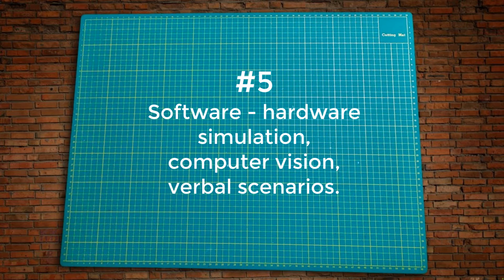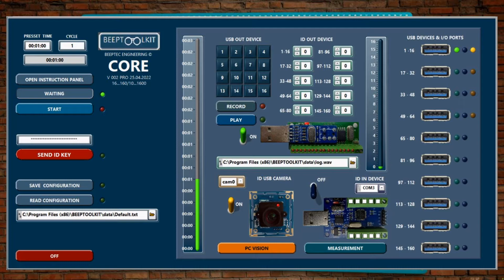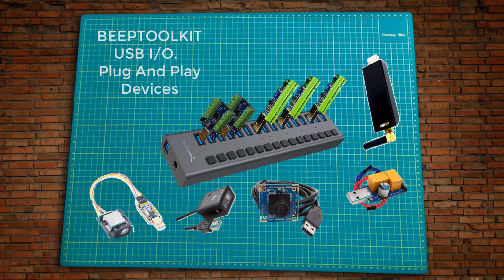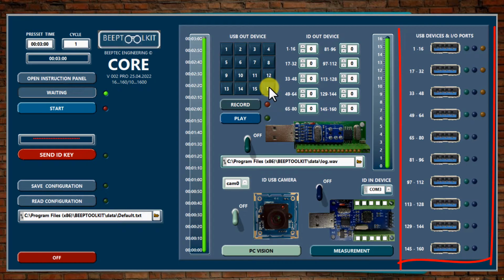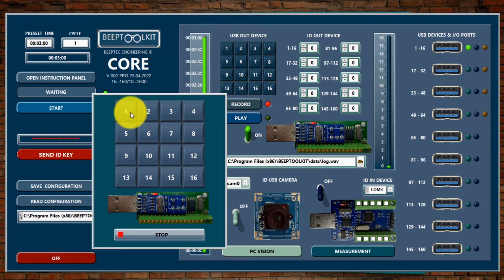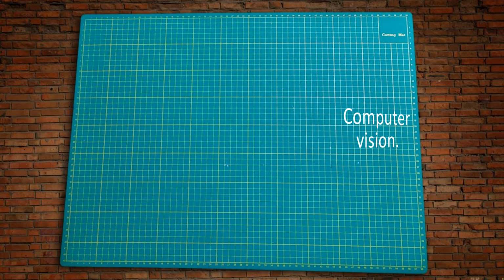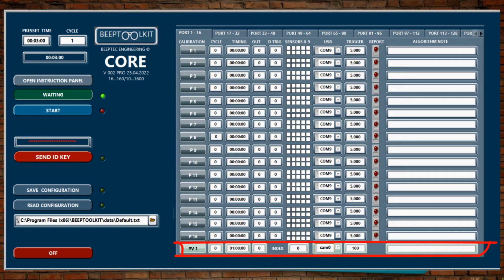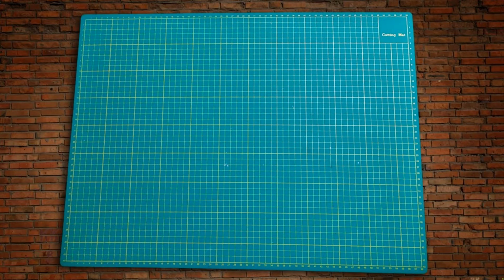Beeptoolkit - Big Upgrading.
❓Are you a developer of Automation, Robotics or Smart systems?
For the first time - the BEEPTOOLKIT hardware and software platform based on a PC running Windows 10 iOT / LTSC.

This is not just a desktop PC, tablet, SBC or Stick, it is a IDE software-hardware environment of a freely programmable controller, a control scenario simulator, it is a software real-time tool for in-line, accelerated automata-based programming and prototyping of automation systems, robotics and smart systems.

This is a software simulation with hardware using low cost USB I/O modules input or output 640/64 channels for acquisition and control. How can the communication of our multifunctional tool look like!

Customize BEEPTOOLKIT as a joystick for the most exciting games, connect to the outside world of binary logic, create your own automation, robotics and smart systems. The developer interface is simple and intuitive, allowing you to determine the future configuration, set up communications and conduct virtual experiments.

Next - go to the Script Builder panel, which will allow you to set up a script without a single script purely visually and observe its work. We introduce new concepts to the development world and tools that empower BEEPTOOLKIT users:

👍 Tactile coding of microservices means literally programming on the fly. Your actions look the same as when setting up a coffee machine with a set of recipes that you can edit and save under your name. These microservices can be called automatically anywhere in the main algorithm and their number is not limited.

👉 Computer vision. This function allows you to read colors from an image area and use this data as commands for further control.

👌 👆 160 output and 1600 input customizable channels are at your disposal with trigger functions to collect data and control all kinds of loads according to your ideas.

👆 Unlike game simulations, you connect real hardware and sensors, turn your ideas into real prototypes, including software source code. Ask questions, we are ready to develop a dialogue at an expert level.

🤲 We are open to participate in your hackathon!
Our strategy is to democratize R&D processes.  Welcome to the BEEPTOOLKIT community, where you will find even more amazing solutions from our startup, as well as discover new investment opportunities.